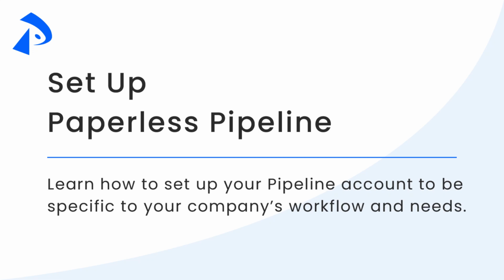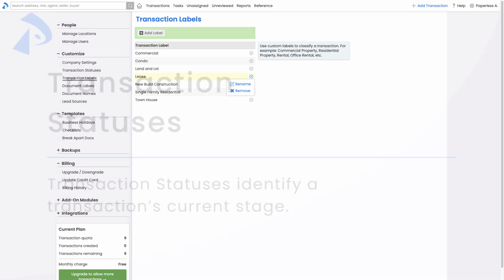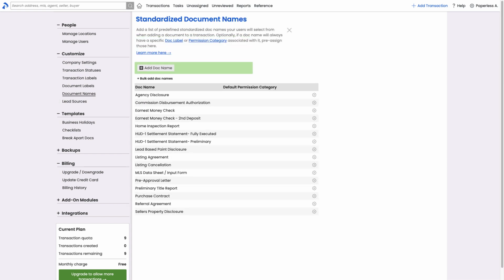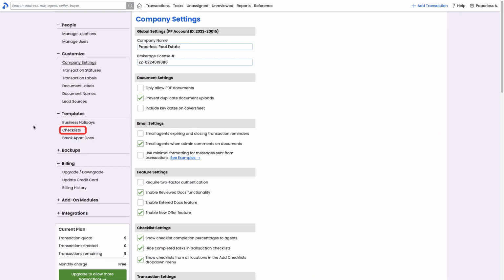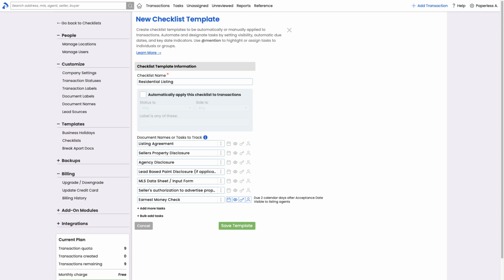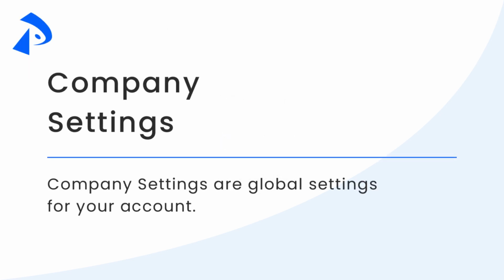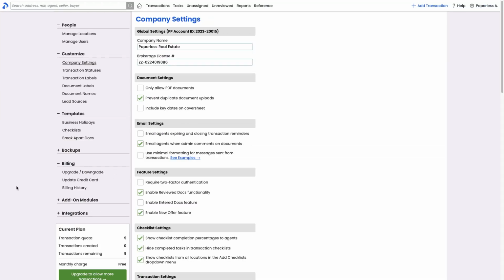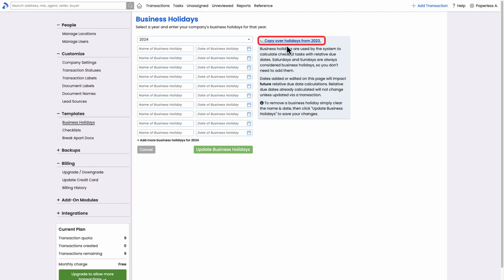Set Up Paperless Pipeline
Learn how to set up your Pipeline account to be specific to your company's workflow and needs.

In this video:
- 00:00 Welcome
- 00:26 Locations
- 01:32 Transaction Labels
- 02:14 Transaction Statuses
- 03:54 Standard Document Names
- 06:07 Checklists
- 10:55 Company Settings
- 11:39 Optional Transaction Dates
- 12:23 Commission Module
- 13:09 Document Labels
- 13:50 Lead Sources
- 14:19 Business Holidays